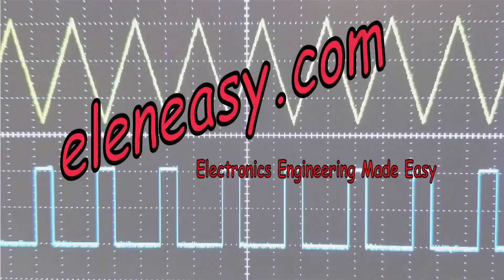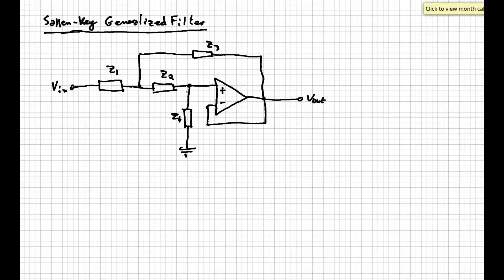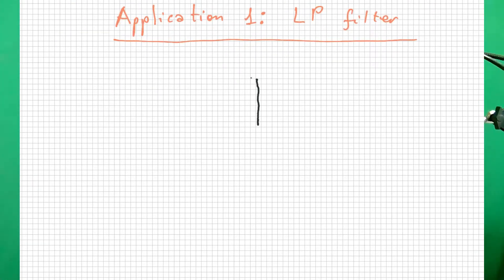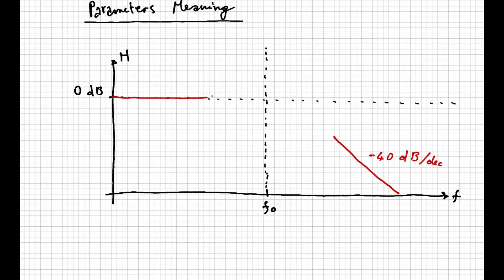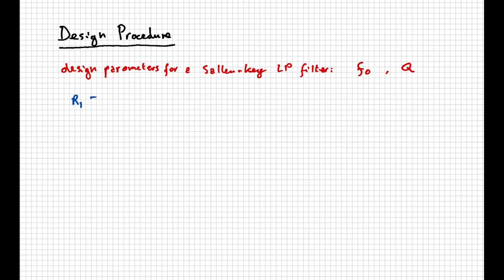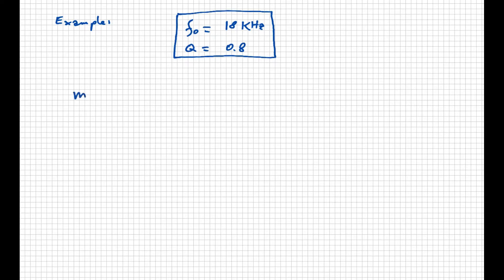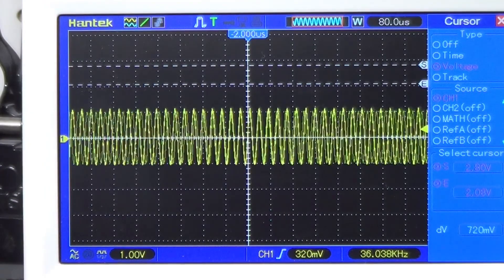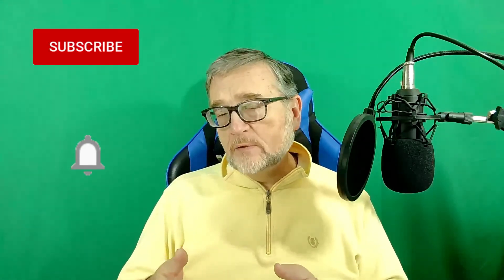Filters Tutorial Episode 9: The Sallen-Key Second Order Active Filters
Presenting the Sallen-Key filter topology, an easy to design and analyze active filter that can be adapted to work as any kind of filter, from Low Pass, to High Pass and Band Pass.

This video goes through the theory behind this type of filter and shows a design example of a 2nd order low pass filter.

To better understand the contents of this video it is recommended to first view the previous episodes of the series, especially episode 5, first order high pass filters, which introduces the concepts of transfer functions, poles and zeros:

Happy Experiments!

If you liked this video, please don’t forget to give it a “thumbs up” and, also, consider to subscribe to the channel, to get free notifications when new videos are published.